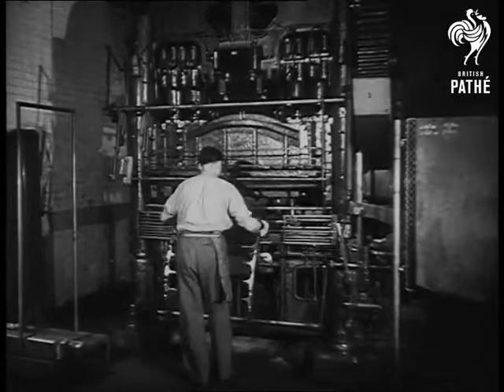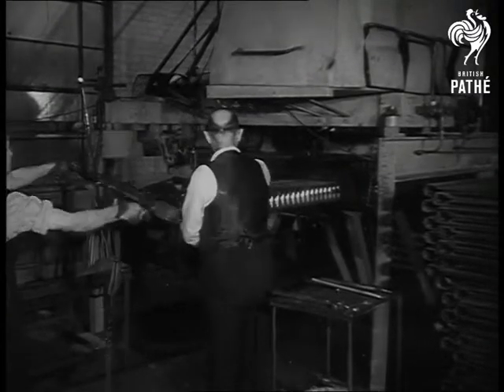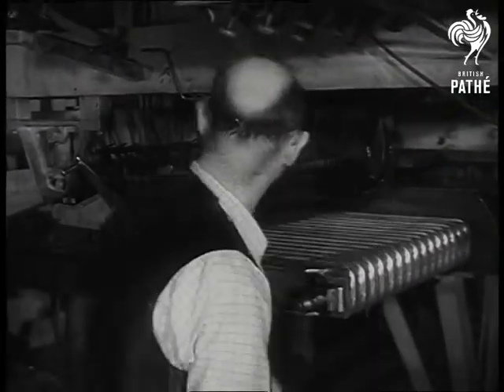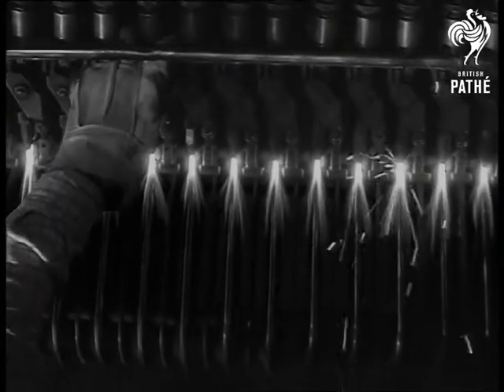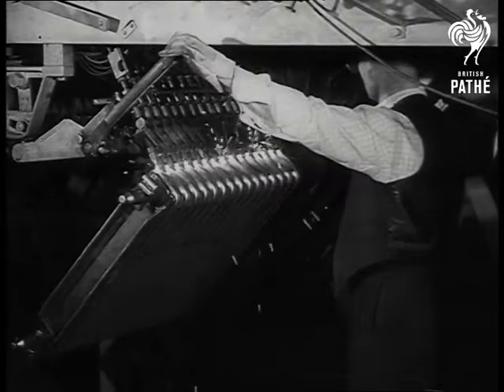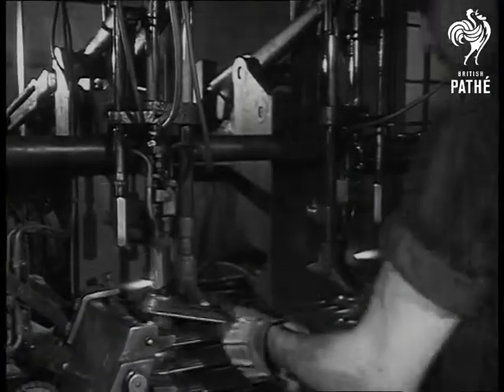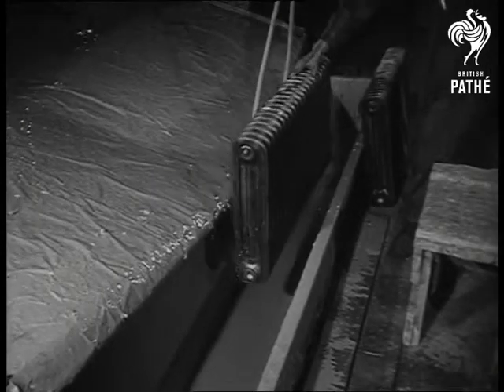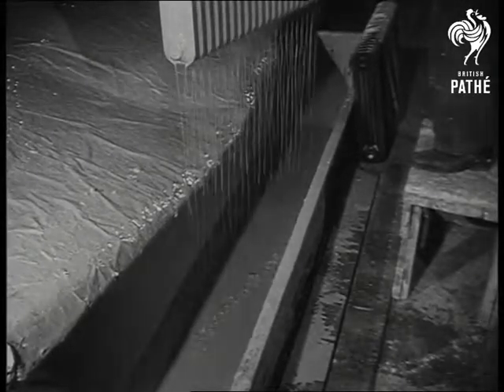Radiators (1951)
Southall, London.

L/S and M/S of man using machine to stamp out radiator pressings. He puts them in pile. A man  puts parts of radiators into circumference machine. M/S of man welding. Several shots of machine welding. M/Ss of man wearing protective goggles. M/Ss of welder lowering rotating burner into radiator. L/S of completed radiator being lowered into heat resisting paint.
 FILM ID:1281.3